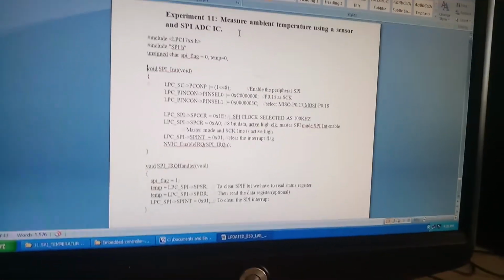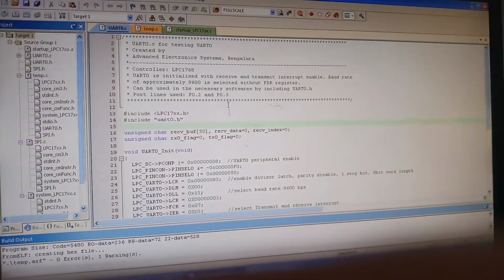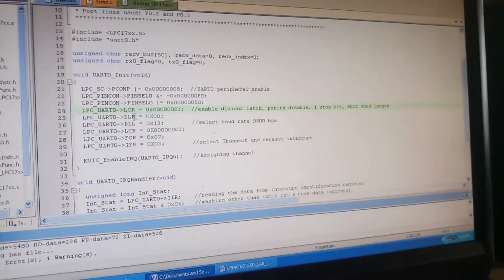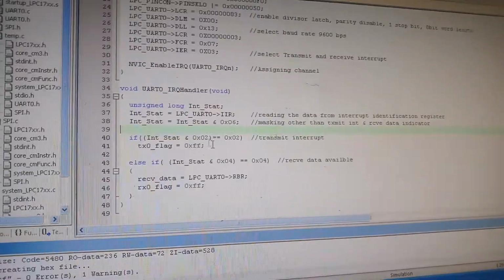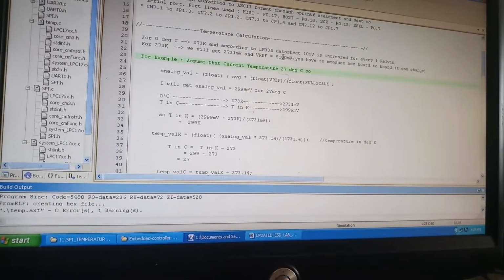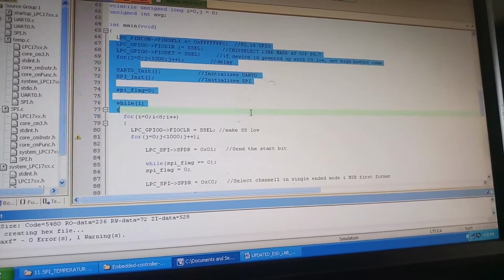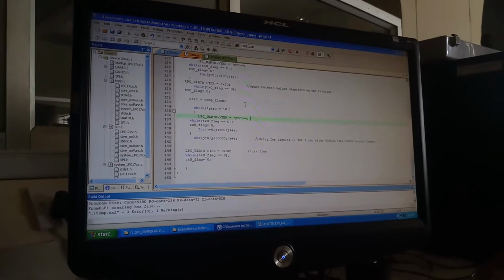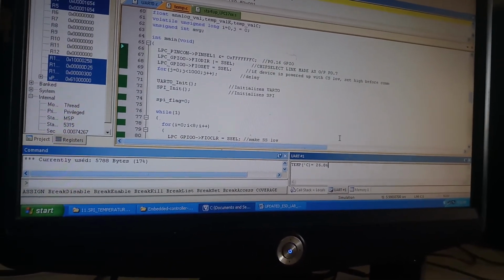Measure ambient temperature using a sensor and SPI ADC IC.